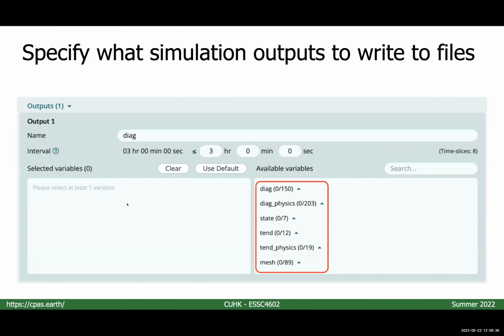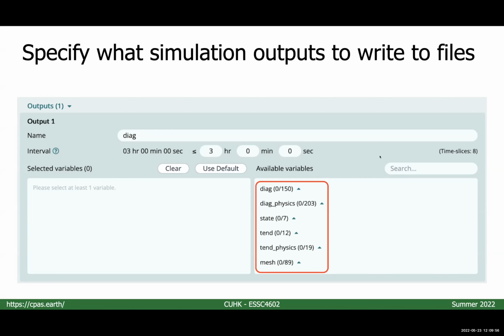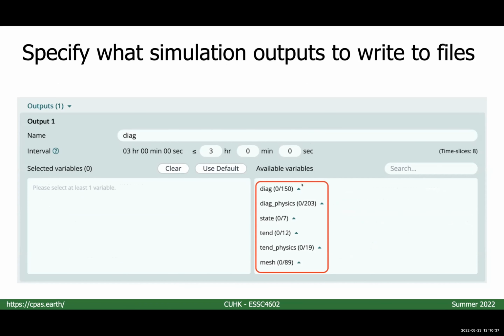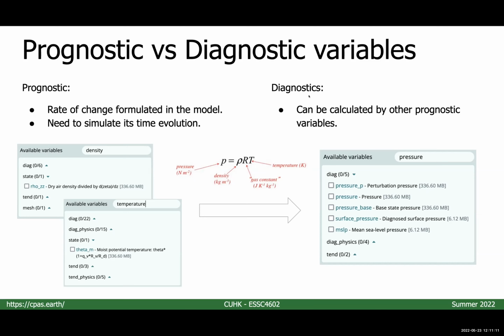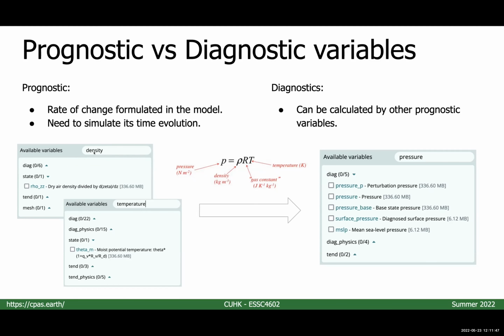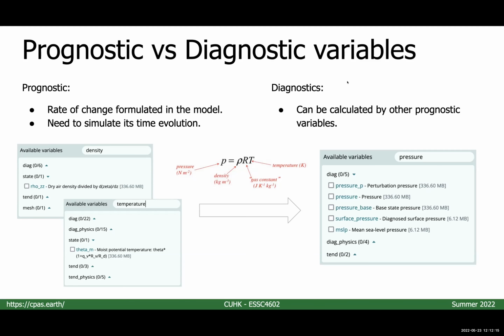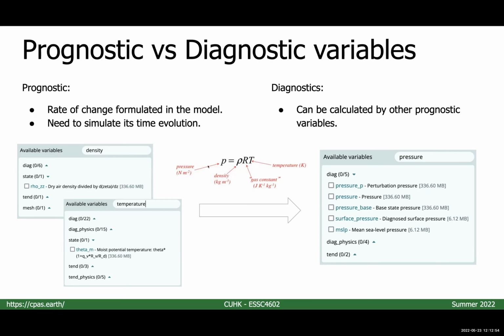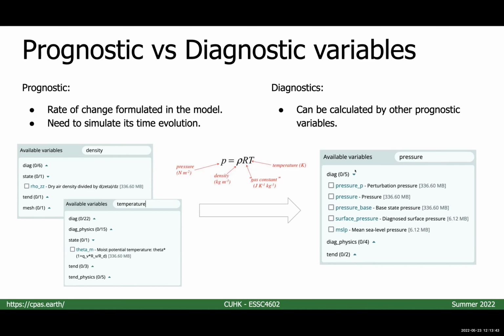Module 9h - Simulation outputs (Week 3 - 6th video)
Module 9. Practical aspects in numerical weather prediction
Series: Week 3 - 9h